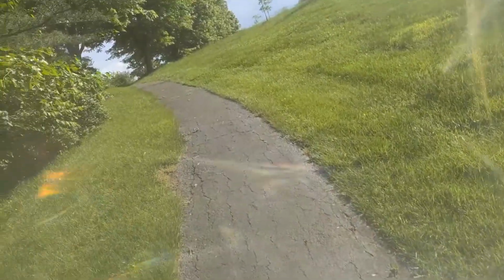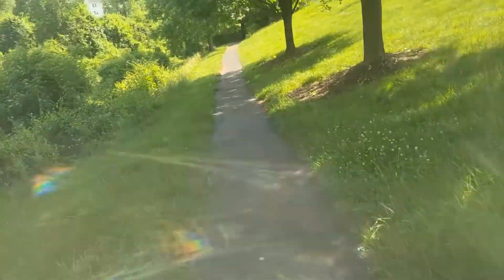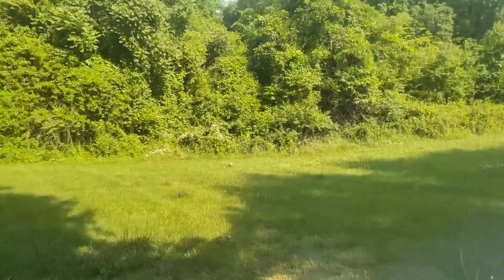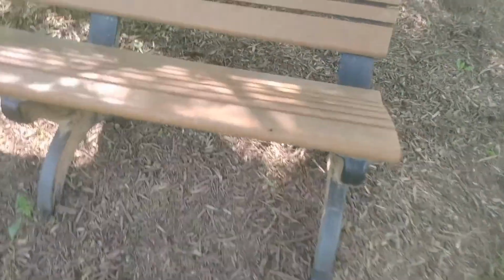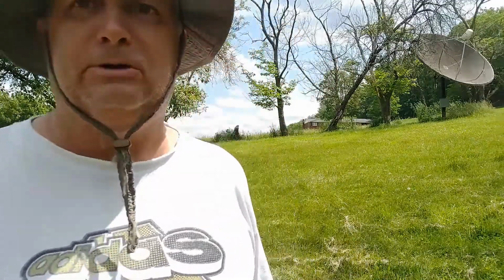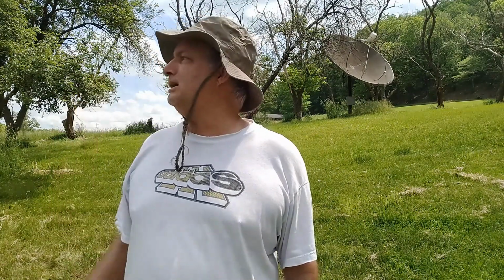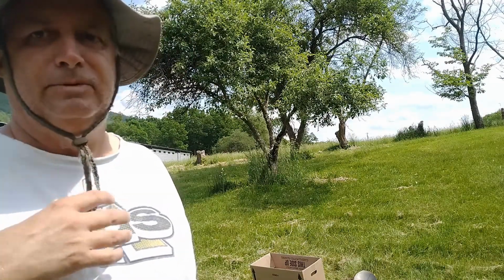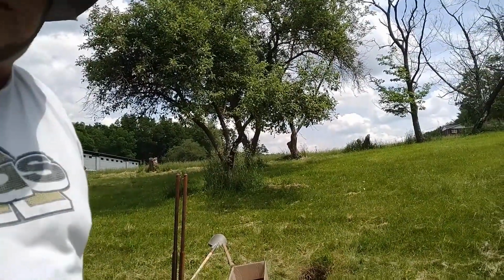Digging a hole for a Fruit Tree, on the farm!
Self sufficiency 101 starts with  having some producing fruit trees.  There are already 3 established trees so we are adding 3 more.  This video explains it to some extent though the first hole was a bonanza of large rock pieces. They are repurposed as protection around the base of the chicken coop to keep predators out.   Making progress and moving forward slowly.

  I might receive a small comlssion if you order thru these links.  ALL Links have been consolidated in one easy Linktree link!